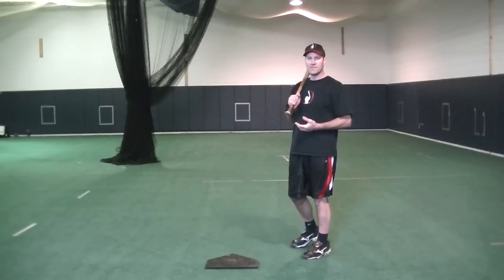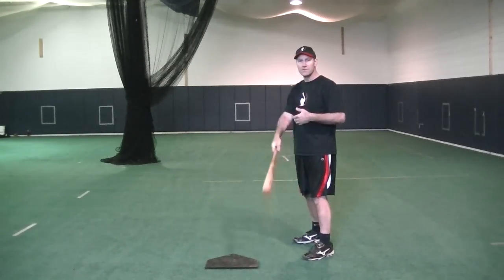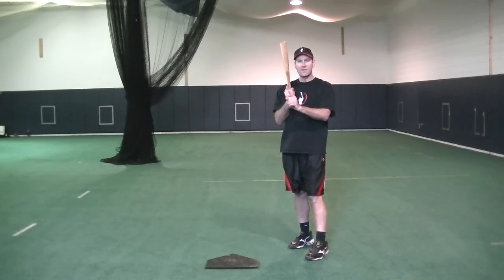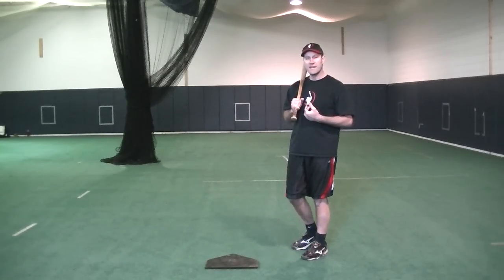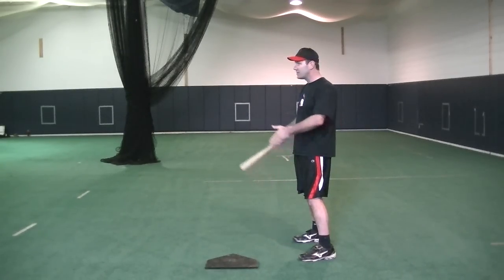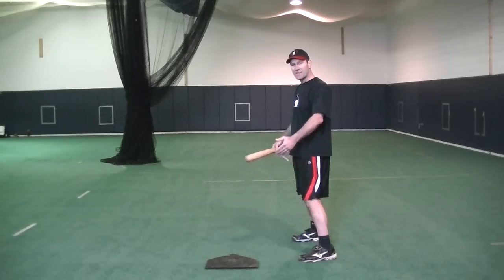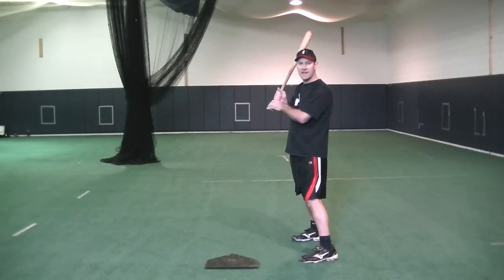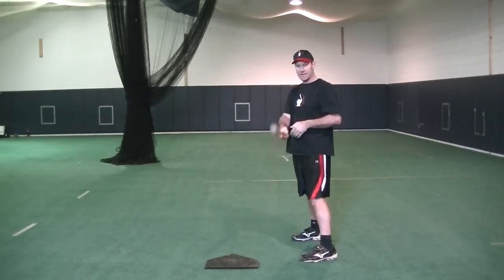Stance and Grip - Baseball Zone